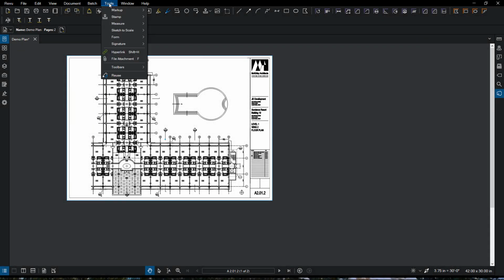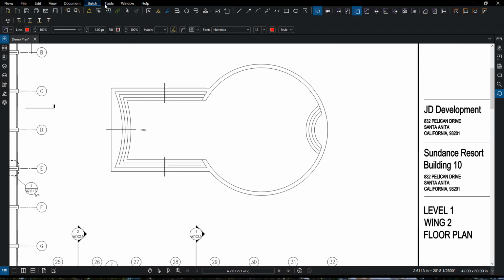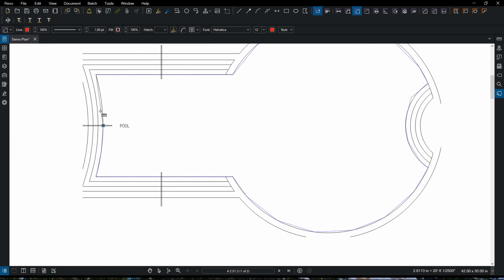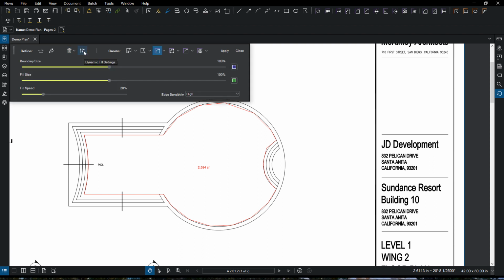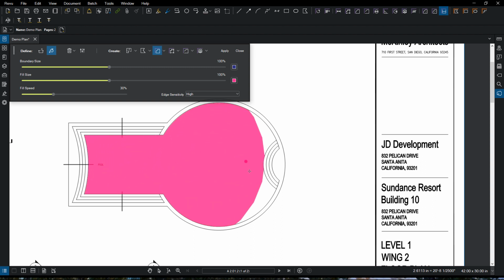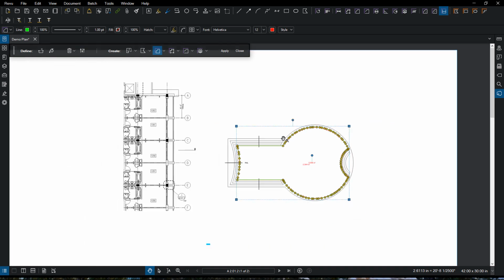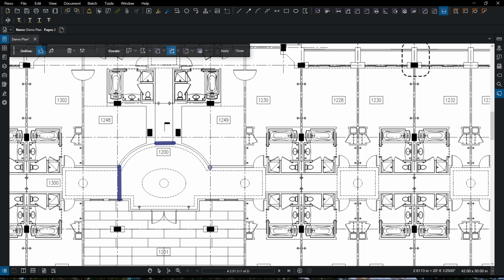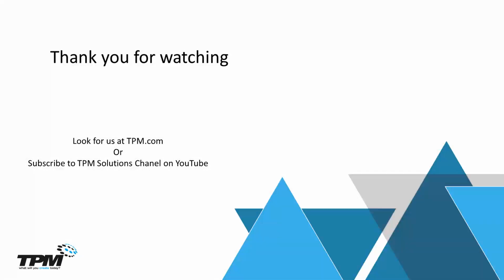Saving Time with Bluebeam Revu Using the Dynamic Fill Tool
This week's video will show you how to save time with Bluebeam Revu using the Dynamic Fill Tool.